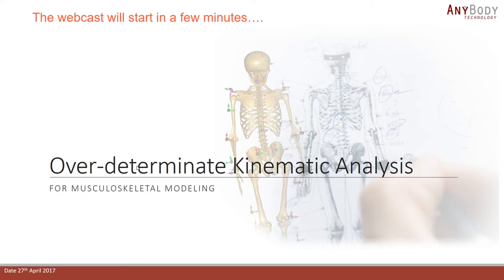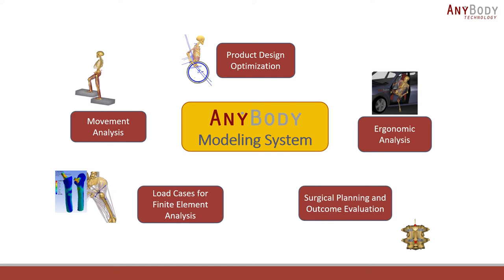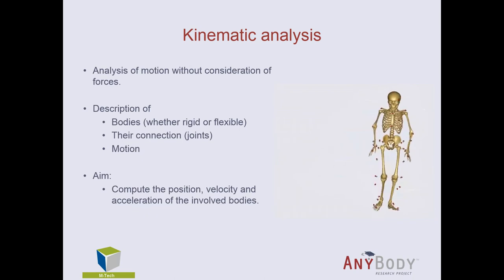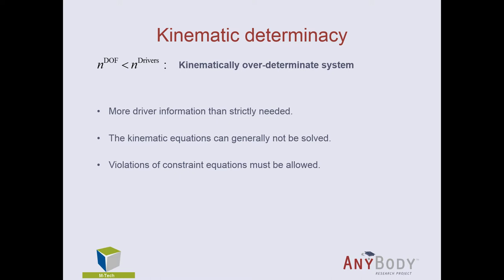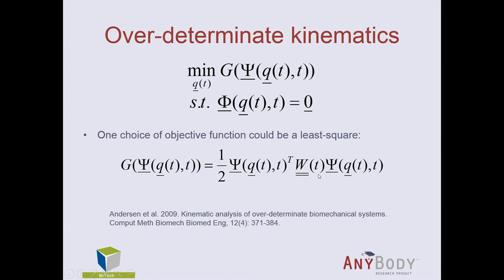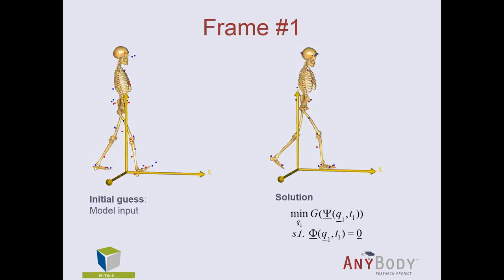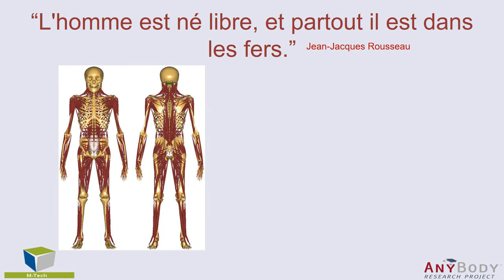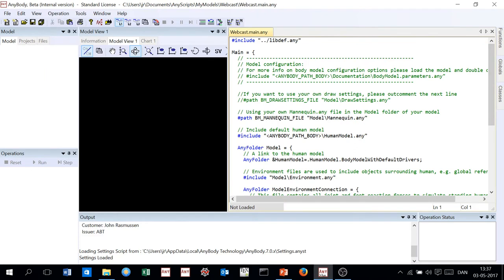[Webcast] - Over-determinate kinematics: The gateway to advanced motion simulation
The ability to resolve the kinematics of a model having many redundant and sometimes conflicting motion requirements is an essential strength of the AnyBody Modeling System. An efficient solver for such “over-determinate” kinematic systems is a significant advantage, as it enables a great range of musculoskeletal simulations ranging from motion capture models to prediction of motion kinematics.

Join us as we dive into the theory and applications of such over-determinate kinematic analyses with the very scientists who developed it. Associate Professor Michael Skipper Andersen from Aalborg University will introduce the mathematical foundations and the technique of parameter identification. Professor John Rasmussen will then demonstrate the application of this theory and apply it to different applications.

Presenters: Assoc. Prof. Michael Skipper Andersen, PhD, Aalborg University & Prof. John Rasmussen, PhD, Aalborg University